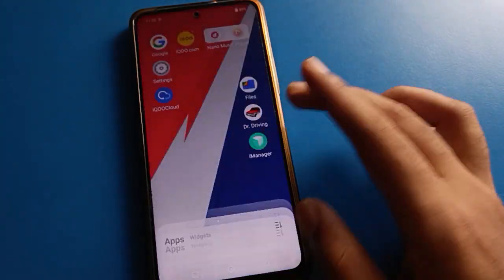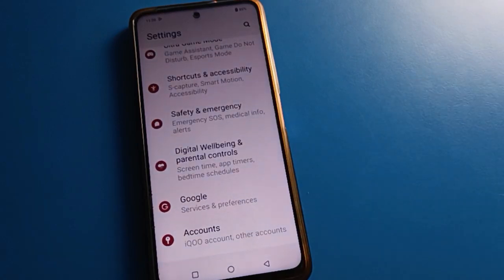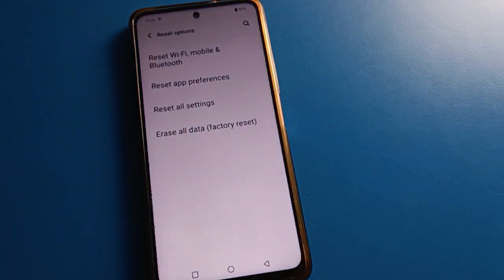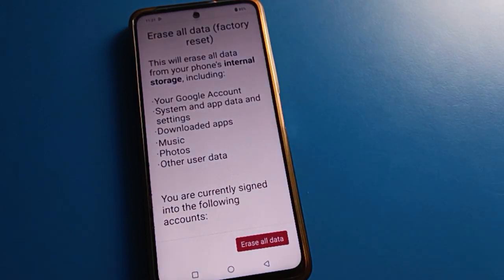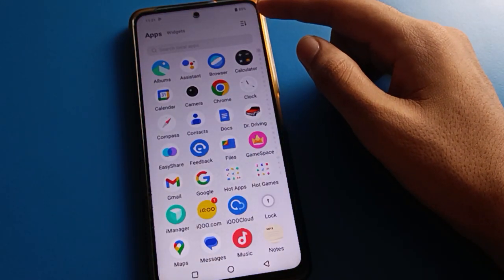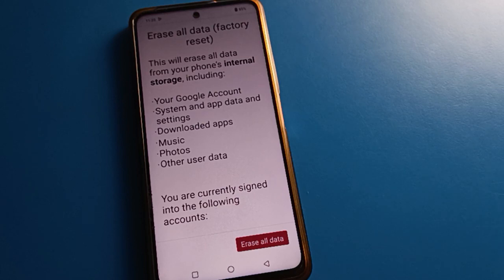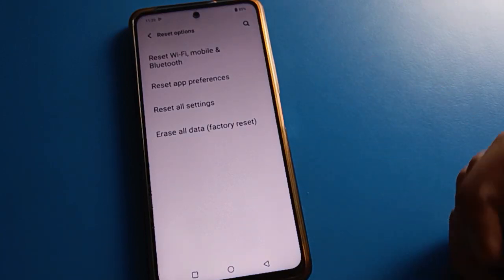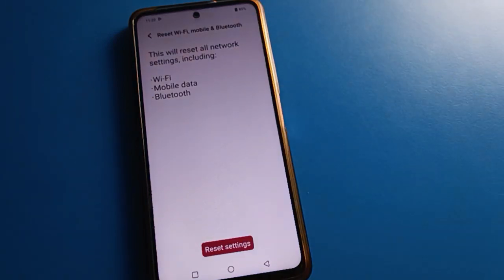Factory reset setting iqoo 9t 5g, how to erase all data iqoo phone